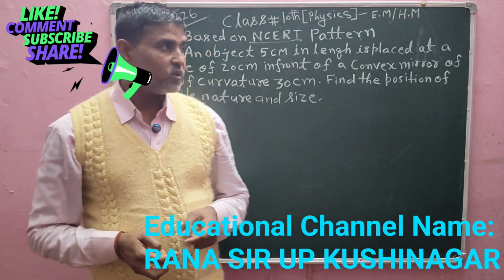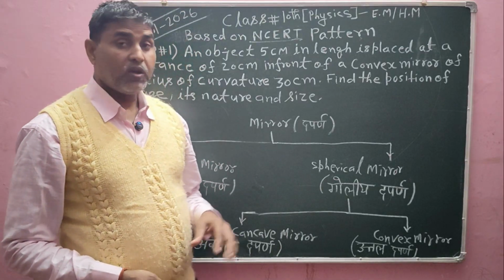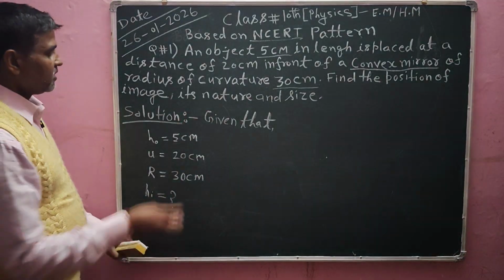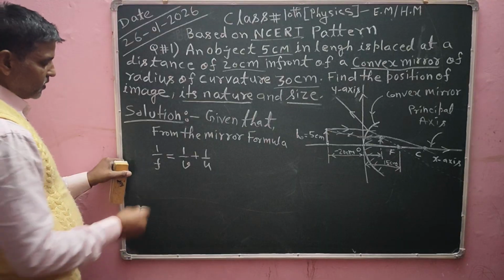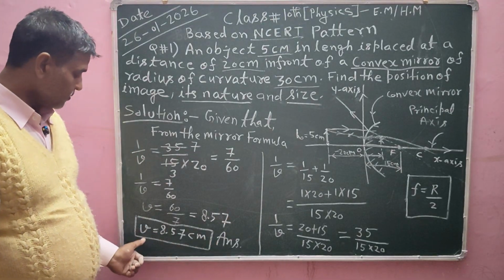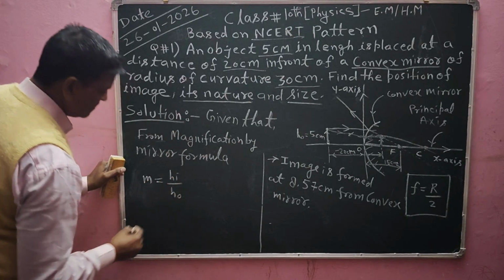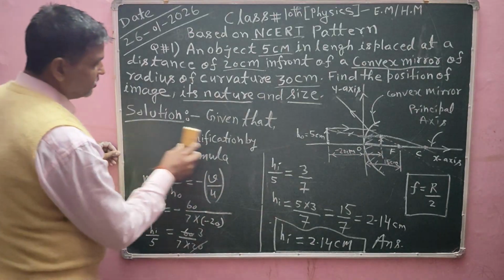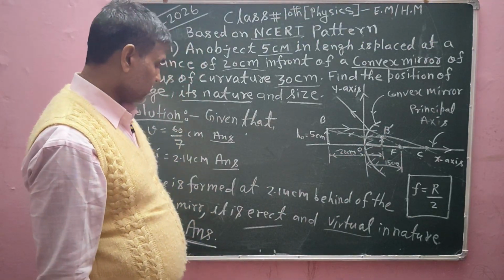Class 10th( Physics--भौतिक विज्ञान) # Concept of Convex Mirror (उत्तल दर्पण ) # its numericals P01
# Concept of Convex Mirror (उत्तल दर्पण ) Class 10th( Physics---भौतिक विज्ञान)
# its numericals